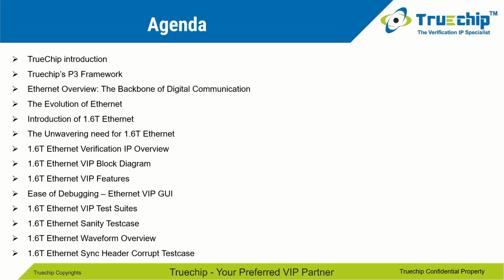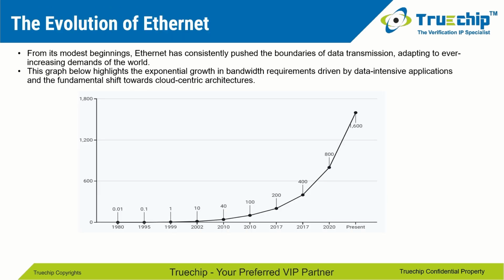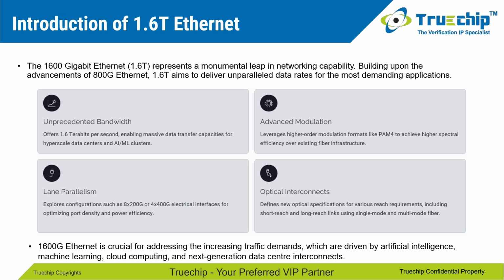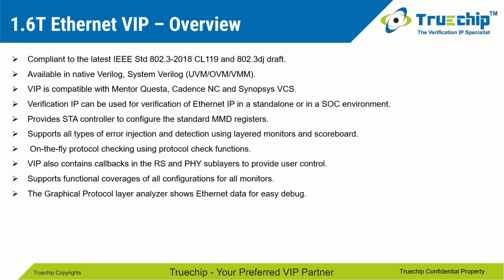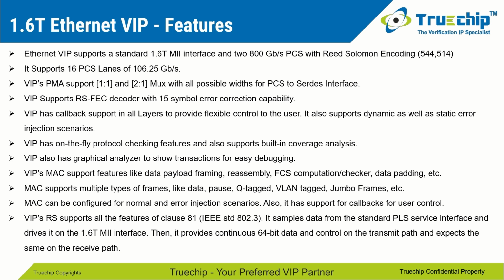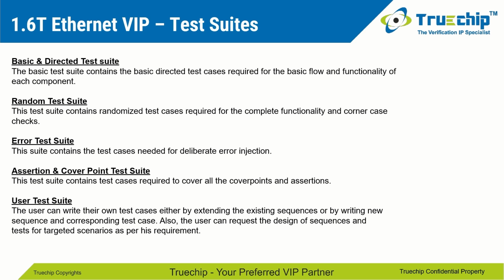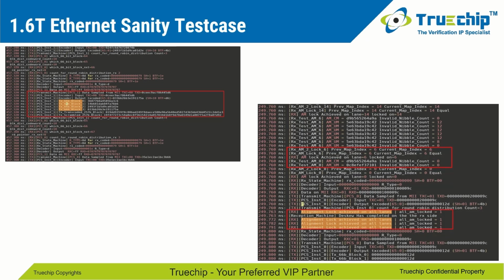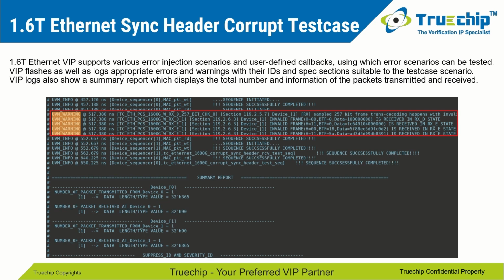Webinar on Ethernet 1600G - "From Terabits to Reality"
Webinar Overview:

The relentless growth in AI, cloud computing, and high-performance networking is pushing Ethernet into a new era. Ethernet 1600G represents a monumental leap, delivering unprecedented bandwidth, ultra-low latency, and scalability for next-generation data centres and HPC environments. This webinar will explore the technical evolution, key features, and deployment challenges of Ethernet 1600G, along with its role in enabling terabit-scale connectivity. From architectural insights to interoperability considerations, join us to see how Ethernet 1600G is transforming high-speed networking from a vision into reality.

Truechip is a leading provider of Verification IP (VIP) solutions, helping semiconductor companies verify their SoCs and ASICs faster and with greater confidence. Our silicon-proven VIPs are trusted by design and verification teams worldwide to reduce risk, accelerate time-to-market, and achieve first-silicon success.